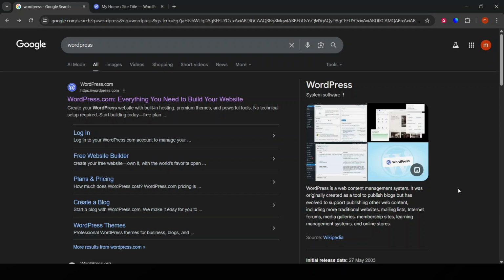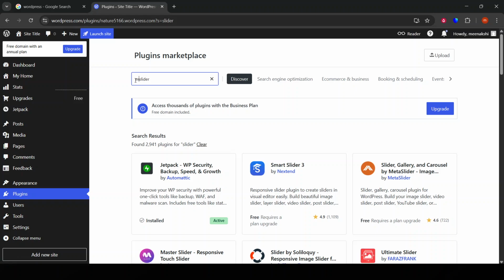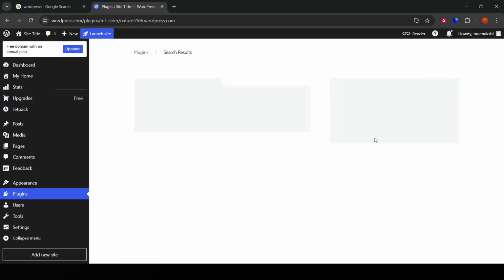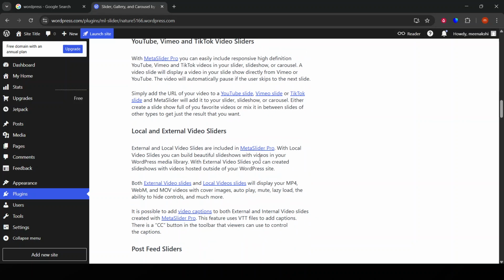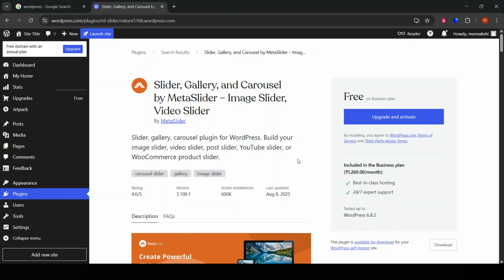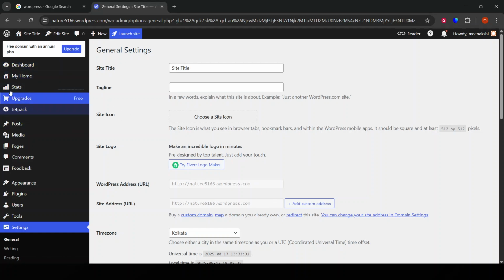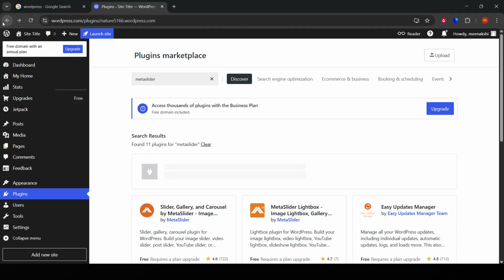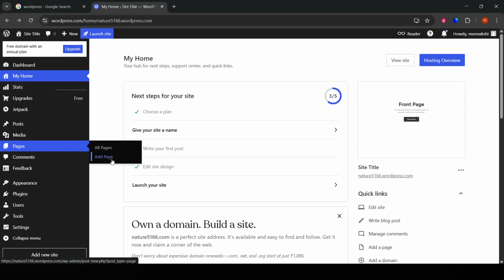How to Autoplay Image Carousel in Wordpress Tutorial 2026 (Step By Step)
Learn How to Autoplay Image Carousel in Wordpress Tutorial in this video.

In This Video, We'll Show You 👇
Wordpress Image Carousel Autoplay
Wordpress Carousel Autoplay Tutorial
Autoplay Image Slider Wordpress
Wordpress Autoplay Slider
Image Carousel Autoplay Wordpress
Wordpress Carousel Plugin Autoplay
Wordpress Image Carousel Tutorial
How To Add Autoplay To Image Carousel Wordpress
Wordpress Carousel Autoplay Settings
Responsive Image Carousel Wordpress
Wordpress Slider Autoplay
Best Wordpress Carousel Plugin
Wordpress Carousel With Autoplay